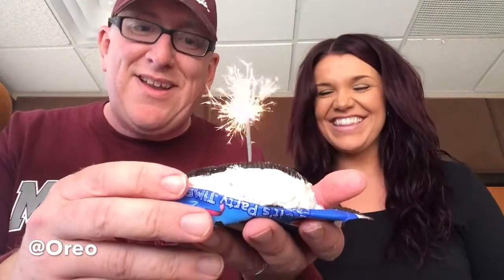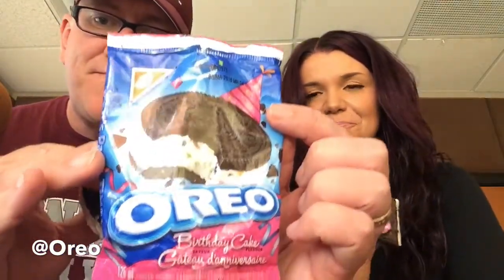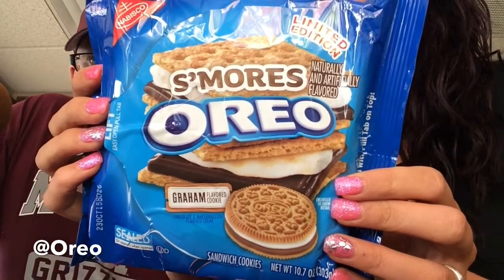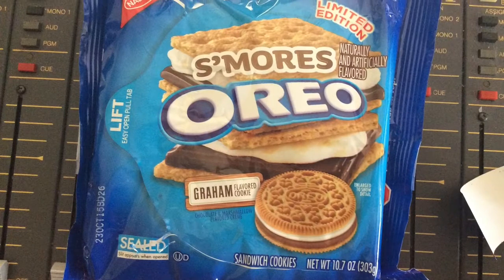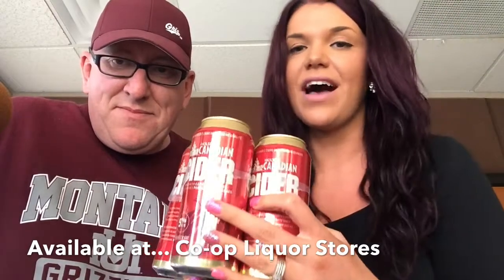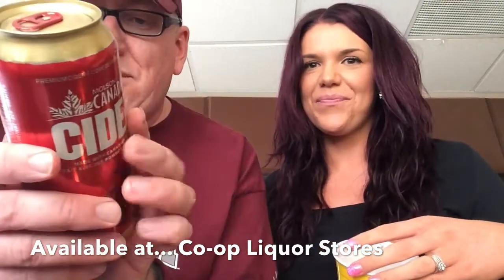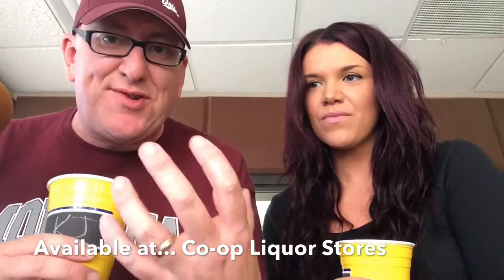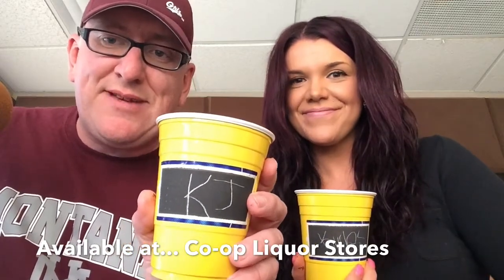Molson Canadian Apple Cider- KJ & Kirby Food Review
OD REVIEW TIME!

Birthday Cake Oreo Ice Cream Sandwich

Oreo Smores
Sugar, Unbleached Enriched Flour (Wheat Flour, Niacin, Reduced Iron, Thiamine Mononitrate {Vitamin B1}, Riboflavin {Vitamin B2}, Folic Acid), Palm And/Or Canola Oil, Graham Flour (Whole Grain Wheat Flour), High Fructose Corn Syrup, Cornstarch, Cocoa (Processed With Alkali), Salt, Baking Soda, Natural And Artificial Flavor, Caramel Color, Soy Lecithin. Contains Wheat, Soy.

Molson Canadian 5% Alc. Cider
COMMERCIAL DESCRIPTION
Molson Canadian Cider is made from the highest quality ingredients available including apples that are 100% Canadian grown. The traditional English style cider has a bold apple flavour, with a balanced medium sweetness and medium acidity from the natural tannins, sugars, and malic acids provided by the fruit. The result is a crisp, sharp, refreshing taste that finishes incredibly smooth.

Please share! -KJ